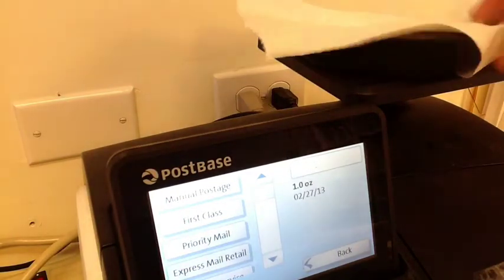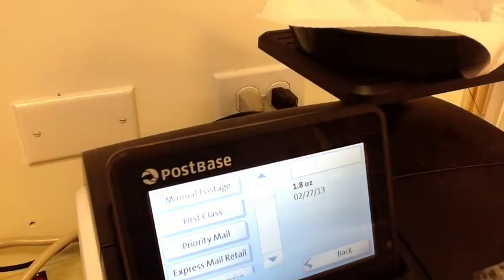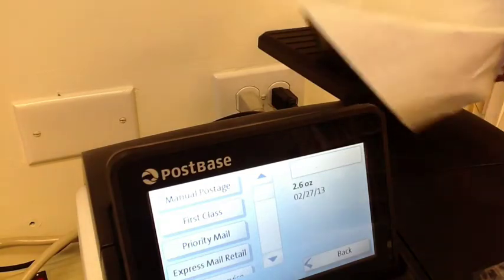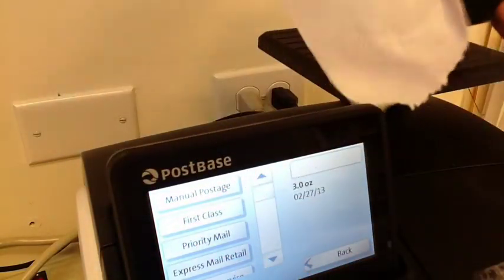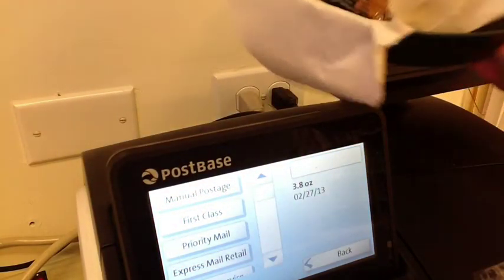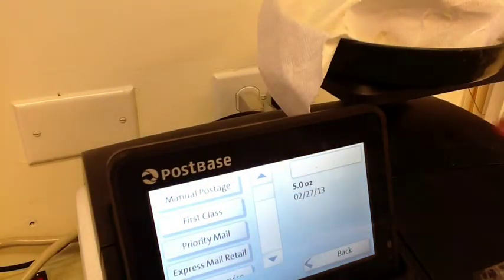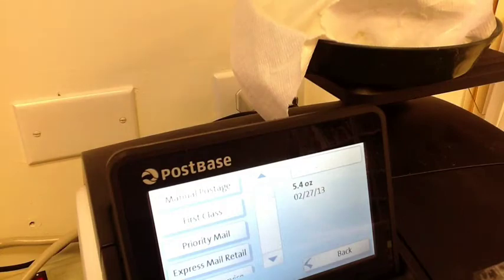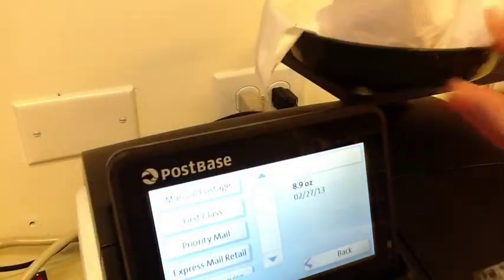Activity: Linear Relationships